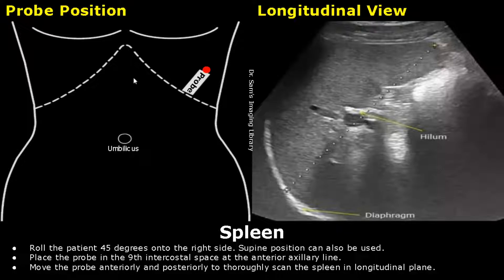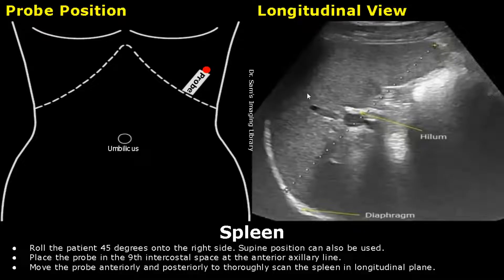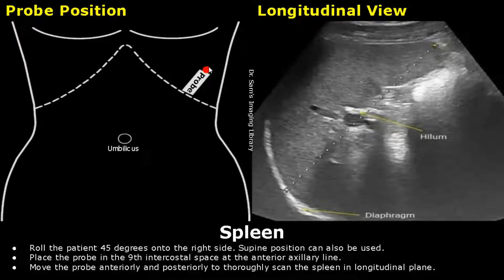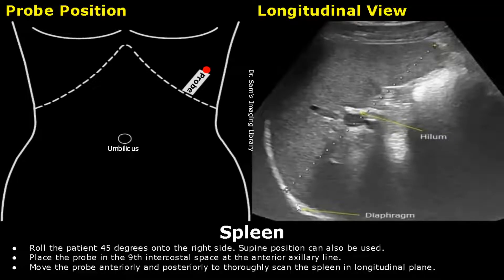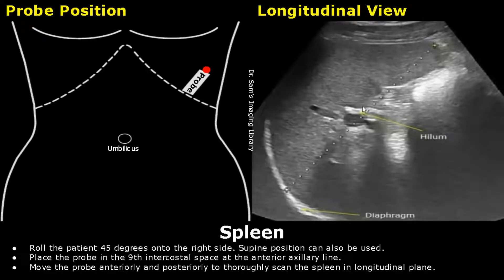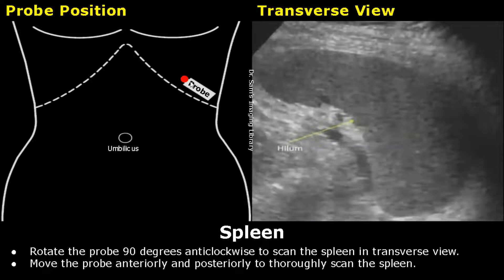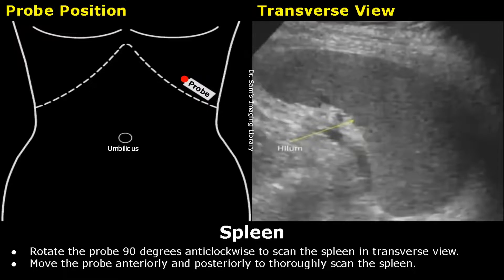How To Scan The Spleen On Ultrasound | Probe Positioning | Transducer Placement | Abdominal USG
Roll the patient 45 degrees onto the right side. Supine position can also be used.
Place the probe in the 9th intercostal space at the anterior axillary line.
Move the probe anteriorly and posteriorly to thoroughly scan the spleen in longitudinal plane.
Rotate the probe 90 degrees anticlockwise to scan the spleen in transverse view.
Move the probe anteriorly and posteriorly to thoroughly scan the spleen.